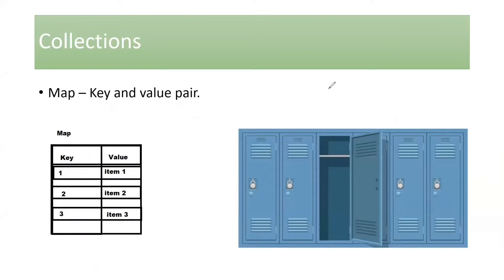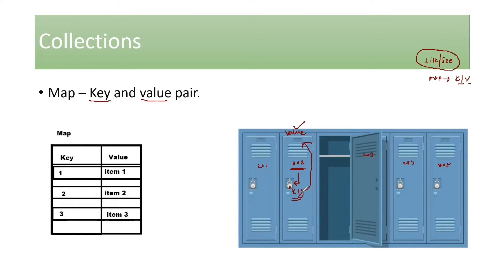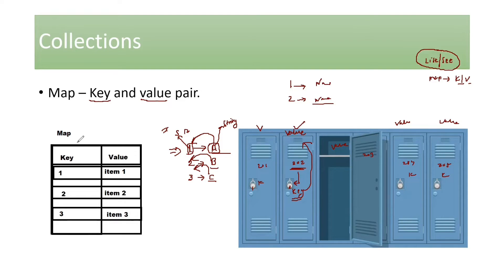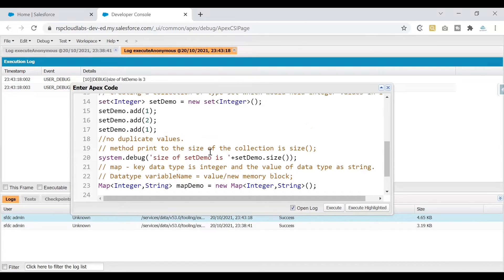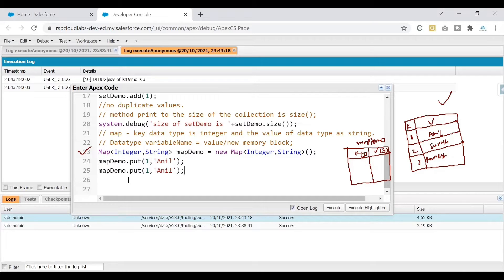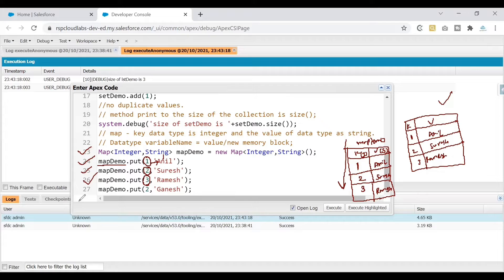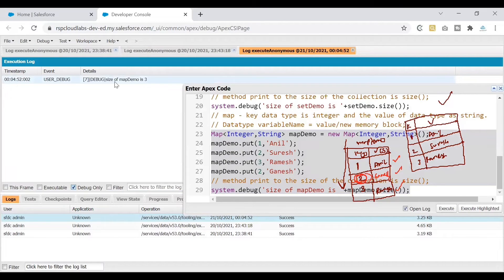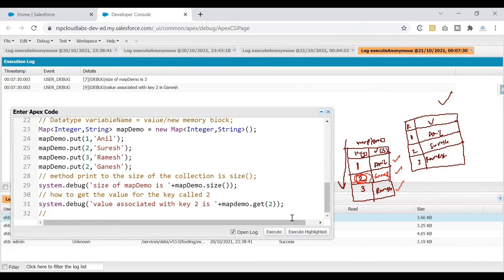Apex Map Collection | Salesforce Development | Day 10 | How to use Map| what is Map collection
👉👉👉udemy course: Learn Apex 20% and Code 80% - Salesforce coding made Easy

learning apex is made easy for beginners.
* Real-time scenarios with project examples.
* Step by step, know-how developers read and code requirements with value-added examples.
*20+ commonly used project requirements hands-on examples for you to try with answers.
* read and learn in less than 2 hrs.
* tips and processes to remember the syntax.
* get grip on apex concepts used 80% times.
* know why before how of the concept.
* learn how to break the requirements in coding.
* change your mindset towards coding.
* Get all the above points in one place.

Grab your apex cheat sheet !
Do you struggle with Apex syntax?
You know which concept to use but end up searching on the internet for syntax.
or
do you struggle with which concept to use when writing apex code?
if the answer is yes, this guide is for you. 100+ students found this useful when writing apex code.

other products:
decoding salesforce admin -